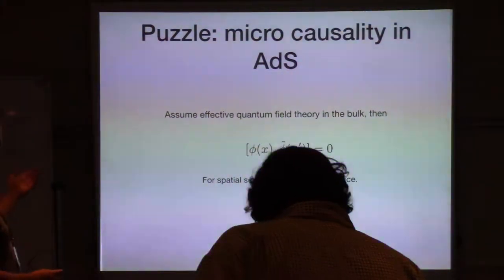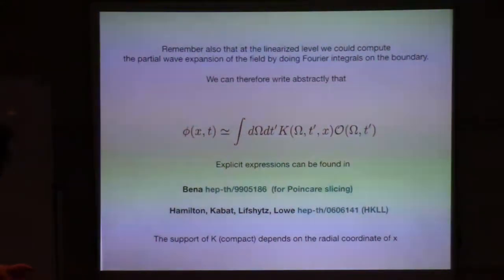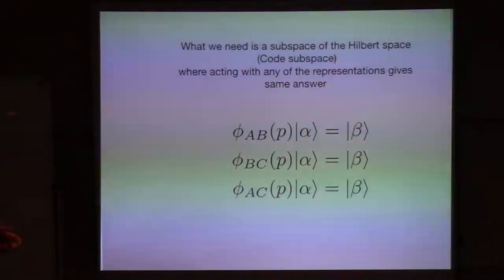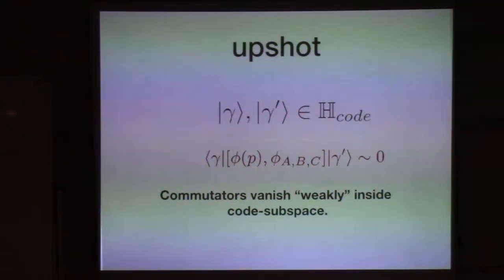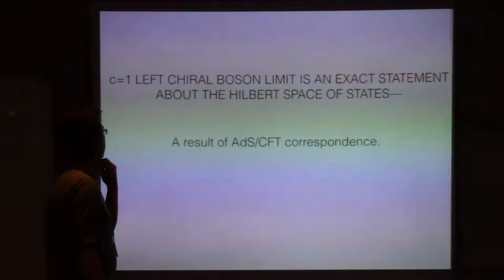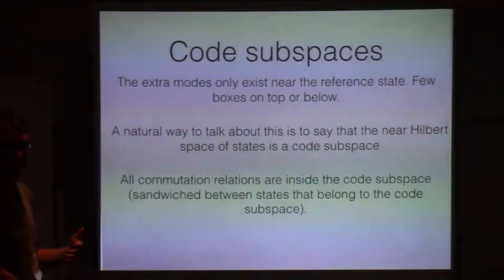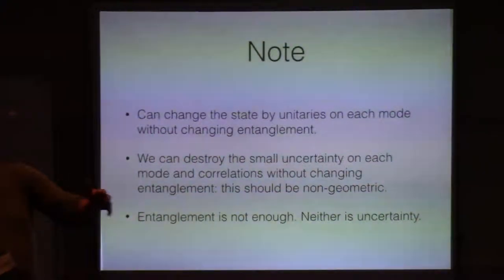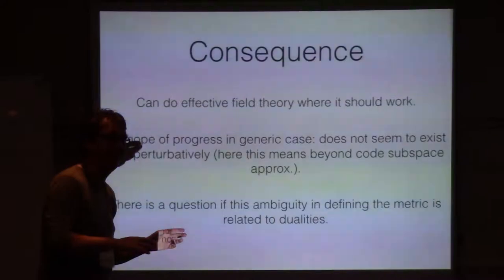Aspects of the AdS/CFT dictionary III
David Berenstein, Third Mandelstam Theoretical Physics School and Workshop, 9 - 19 January 2019